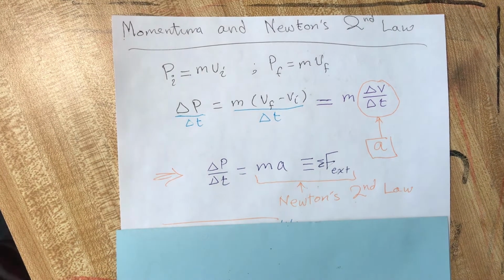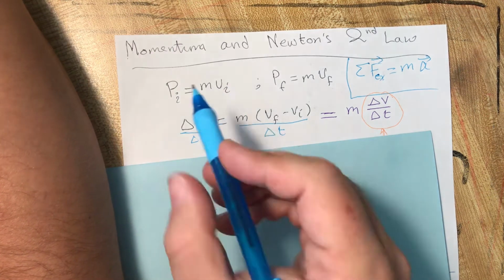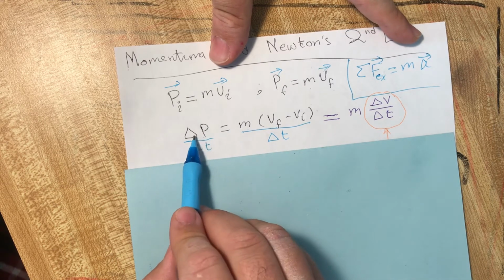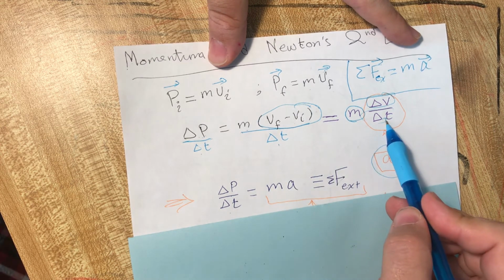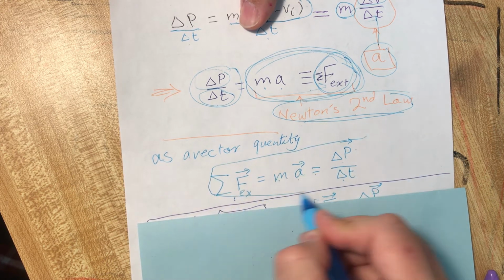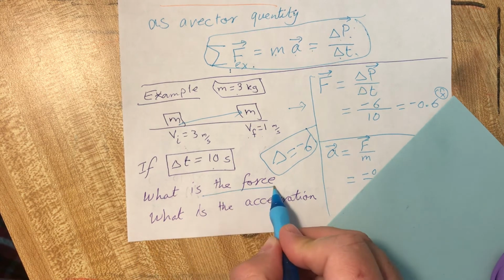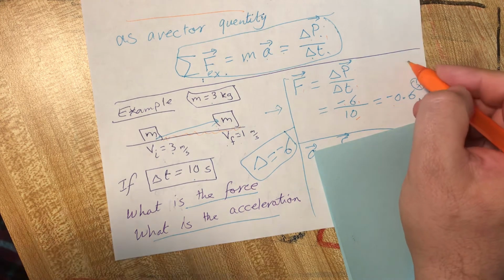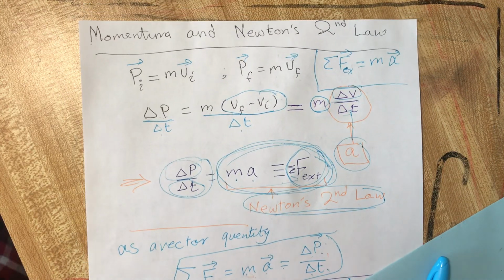Momentum and newtons 2nd law